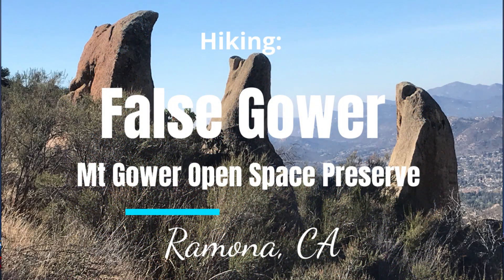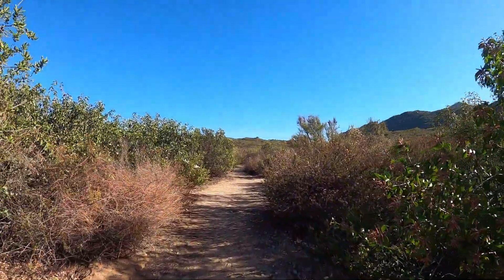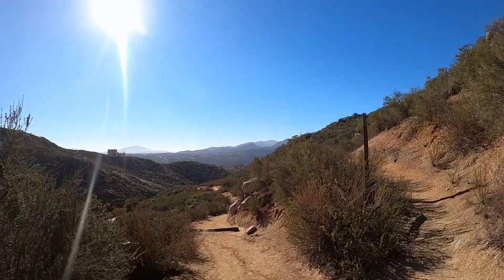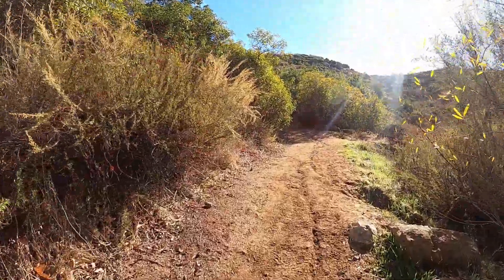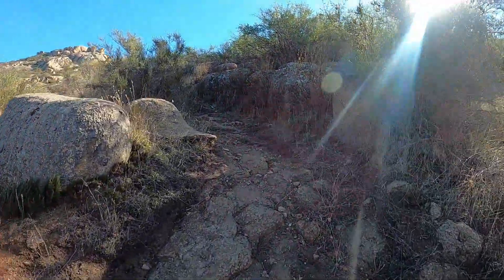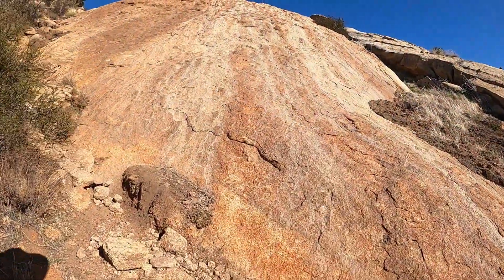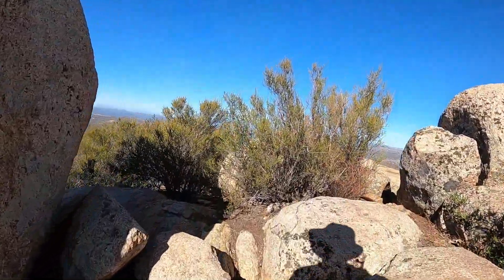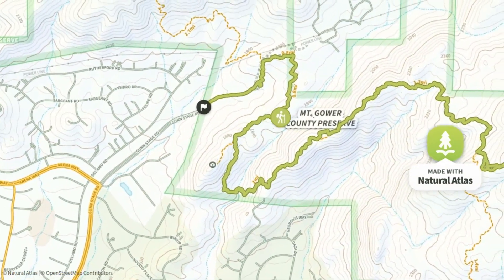Hike 4N: Mount Gower (False Gower), San Diego County, CA (Narrative Version)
Hiking Mount Gower: San Diego County, CA.

After making a visit and having a flawed lapse of judgement, I realized later that I had made an incomplete summit.  I was targeting Mount Gower, but wound up turning around after summitting False Gower, which is a lower summit of the main peak.  Sill a great visit, though.  This is worth sharing until I can get back out there to do a comprehensive visit of Mount Gower Open Space Preserve.

Voiceover:
"Brian" via Clipchamp